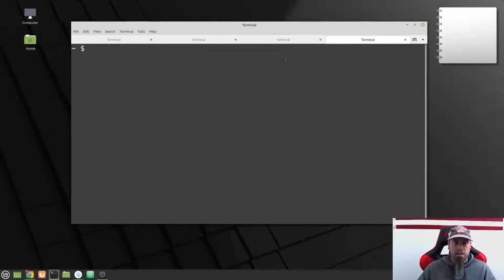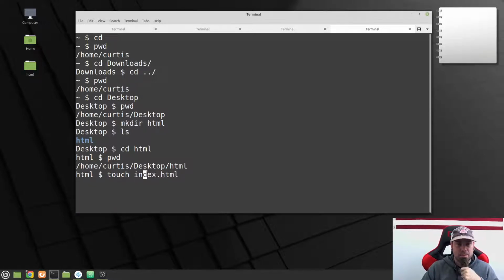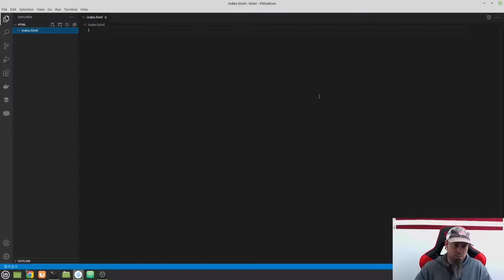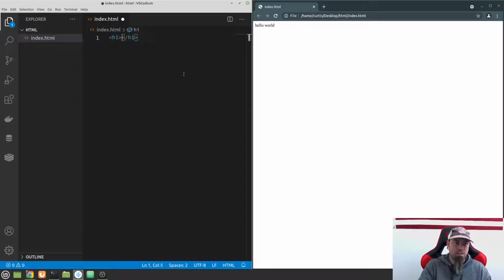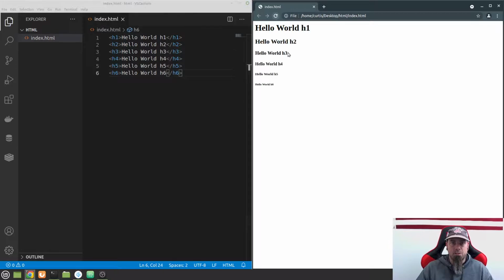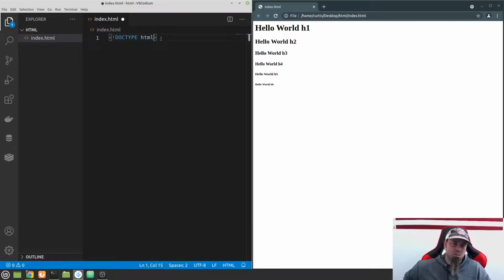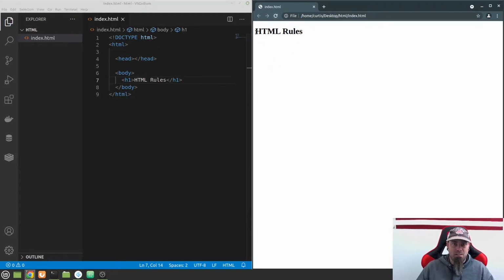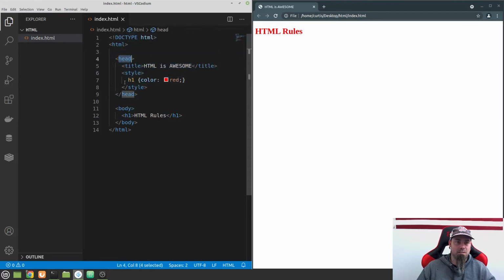Web Dev 1 - 3 What is HTML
What is HTML? How do we structure HTML? In this video we answer these questions and write our first HTML document.

HTML
CSS
Javascript
PHP
OOP PHP
MYSQL
Git
MVC
Node.js
React.js